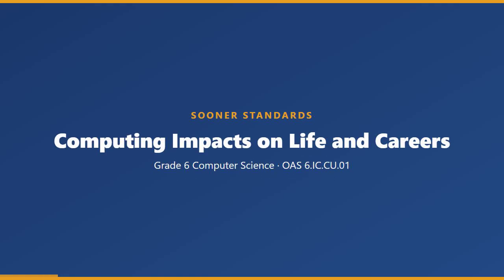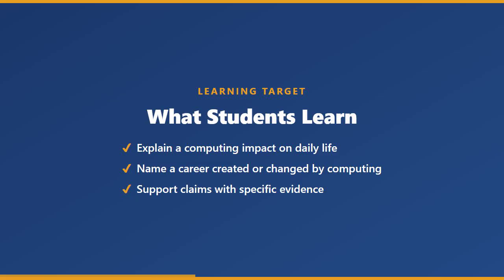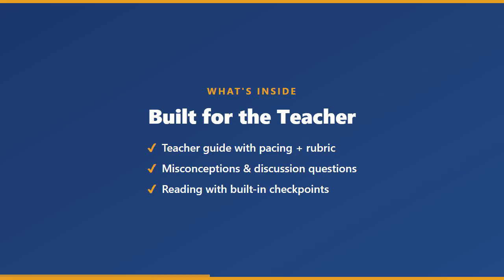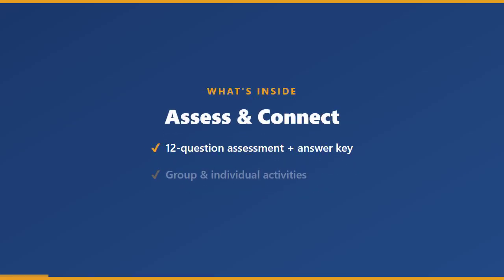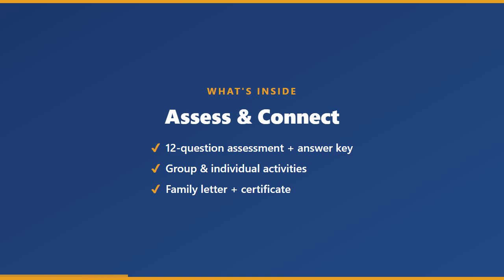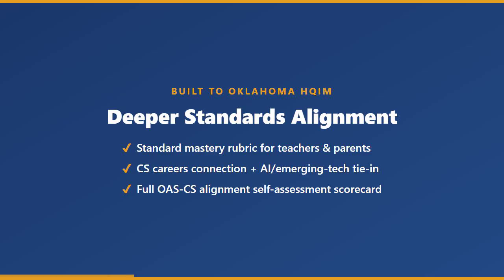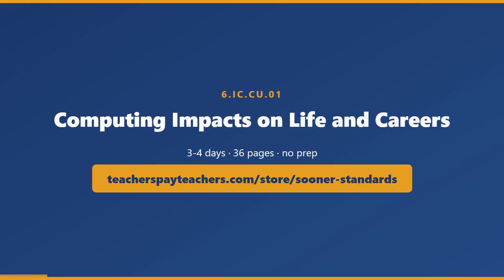6ICCU01 Computing Impacts on Everyday Life and Careers Promo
Computing Impacts on Everyday Life and Careers — a complete, no-prep Grade 6 Computer Science unit aligned to Oklahoma Academic Standard 6.IC.CU.01. Everything a teacher or homeschool parent needs to teach this standard in about 3-4 days.

Learning target: "I can explain how computing impacts people's everyday activities and careers, using specific examples and evidence."
• I can name a specific way computing has changed an everyday activity like communication, education, or healthcare.
• I can name a career created or changed by computing and explain how.
• I can use unit vocabulary like algorithm, automation, and cybersecurity correctly.
• I can support my claims with specific, real examples rather than vague statements.

• Visual "Computing's Impact Across Everyday Life" comparison chart

🔎 STANDARD
Oklahoma Academic Standard 6.IC.CU.01 (Impacts of Computing)
Explain how computing impacts people's everyday activities and careers.